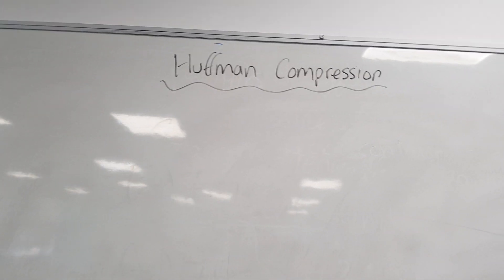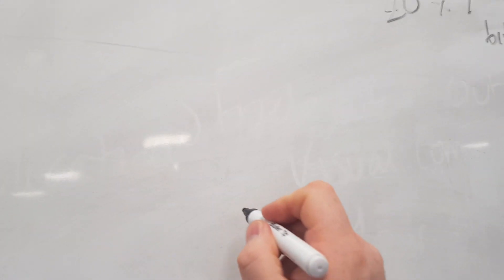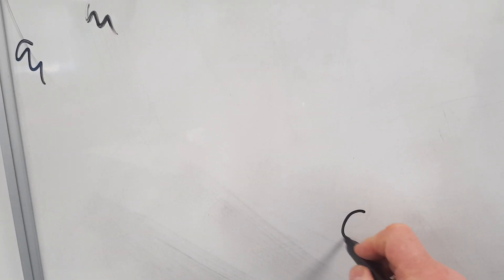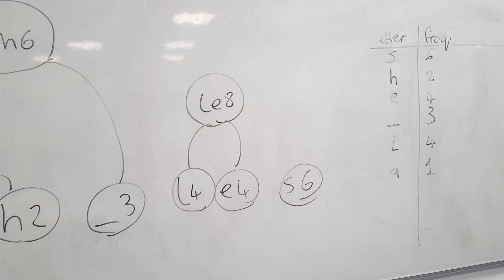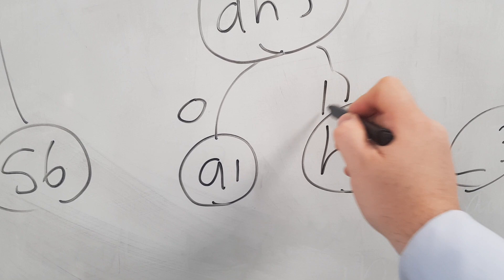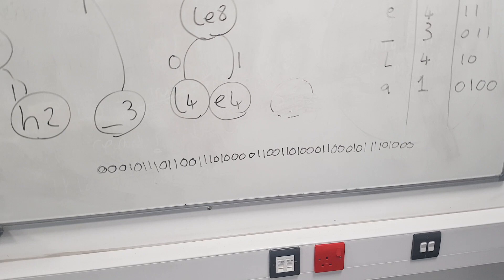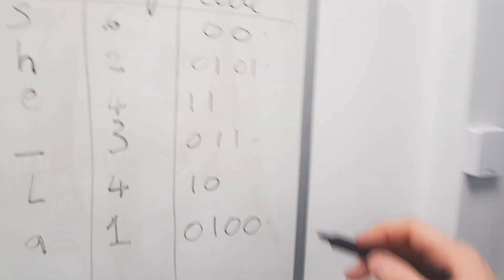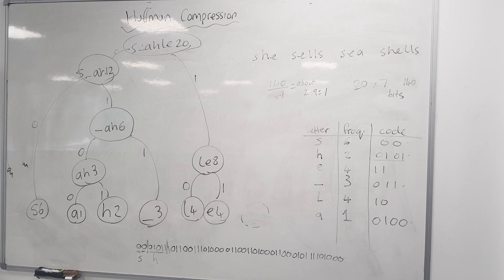Huffman Compression/Decompression Explaind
How to do Huffman Compression and decompression. Computer Science Lesson. Lossless Compression.

Huffman in most effective where there are a small number of items that re repeated often. It is the LEAST effective where the distribution of items is equal.  The average data-compression ratio for Huffman is around 2:1.